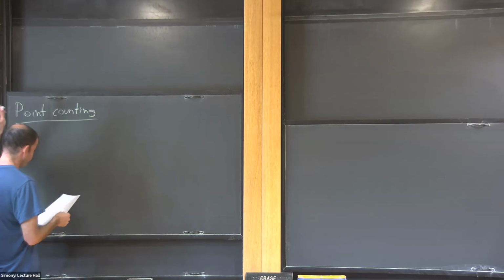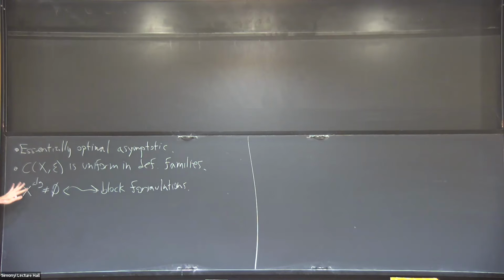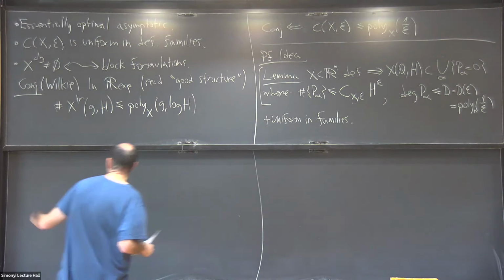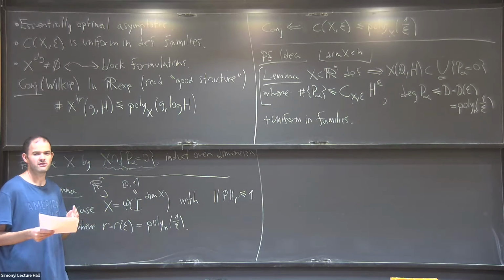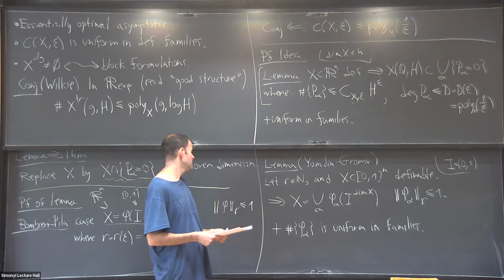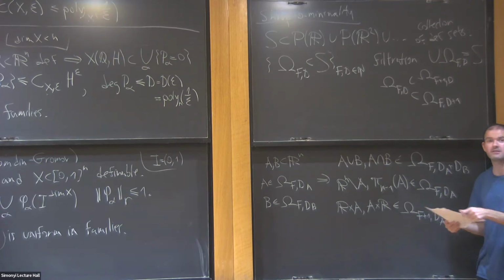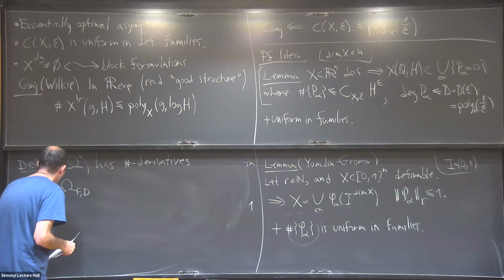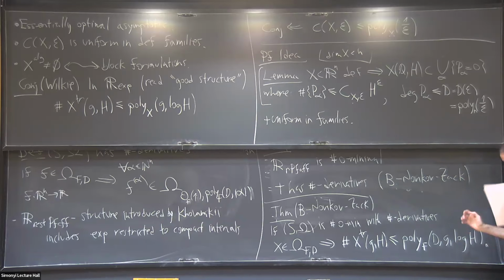Intro to o-minimality and point-counting: Part II - Gal Binyamini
Special Year Learning Seminar
2:00pm|Simonyi 101
Topic: Intro to o-minimality and point-counting: Part II
Speaker: Gal Binyamini
Date: October 22, 2025

I'll focus specifically on point counting results in o-minimal structures. I'll start with the classical theorem of Pila and Wilkie and move on to improved versions that only hold in the "sharp" variant of o-minimality.